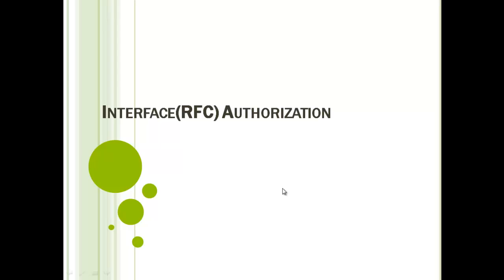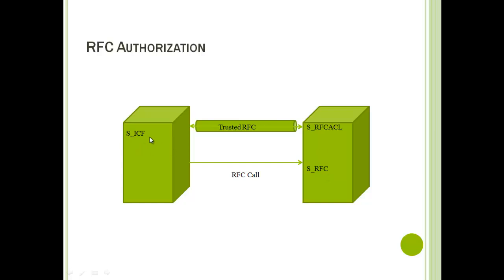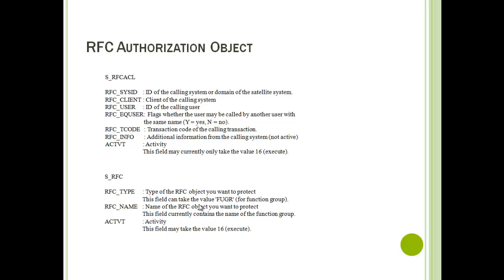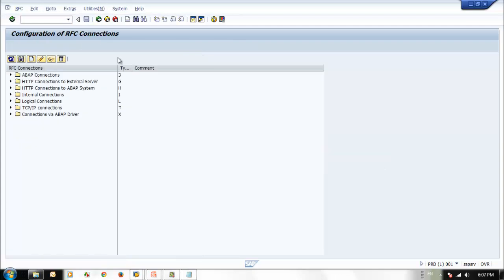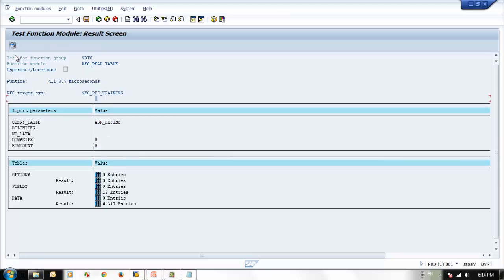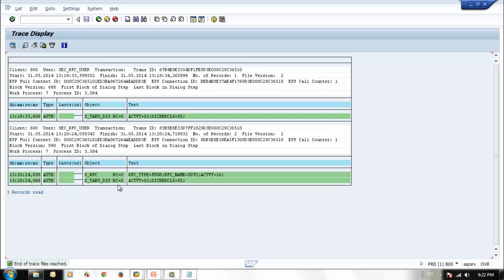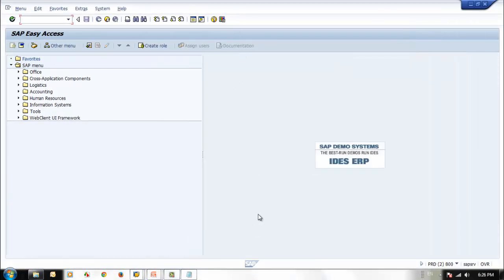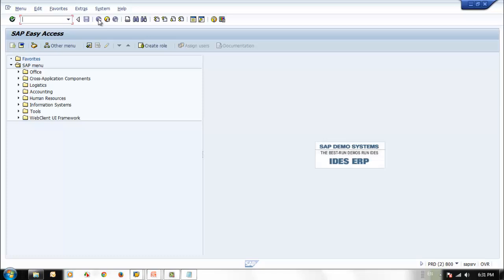25 InterfaceRFC Authorization